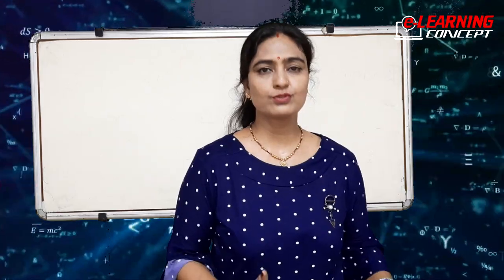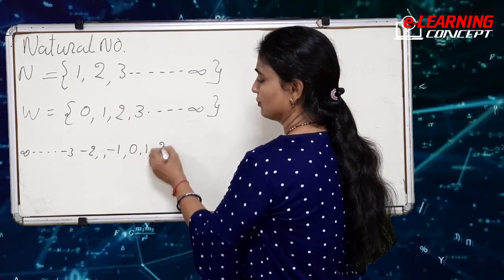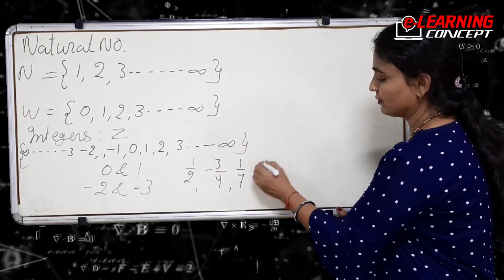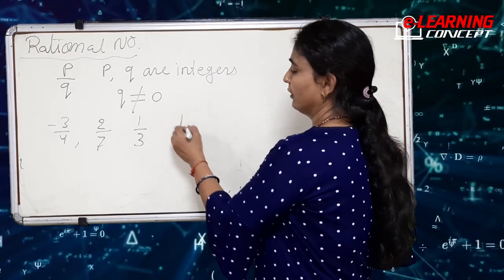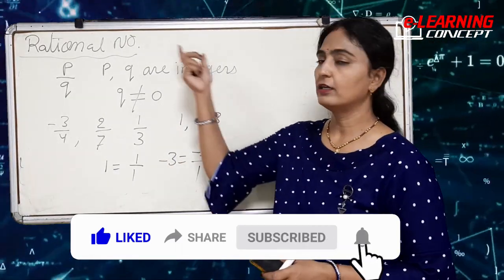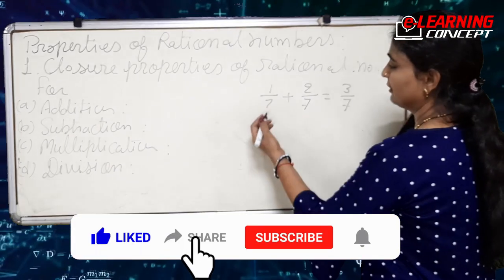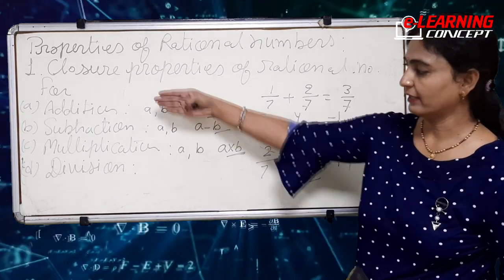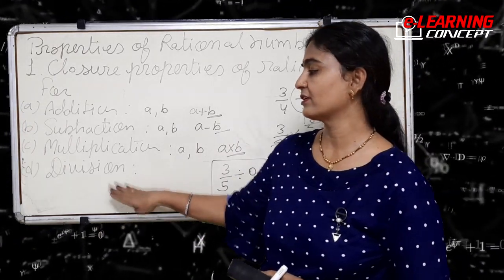Rational Numbers | Maths - Class 8 | NCERT | E Learning Concept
E Learning Concept

Rational Numbers | Maths - Class 8, Rational Numbers, Properties of Rational Numbers, Class 8th, Properties of Rational Numbers, rational numbers class 8, grade 8 maths rational numbers